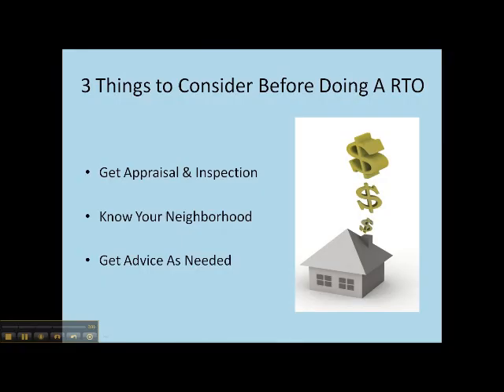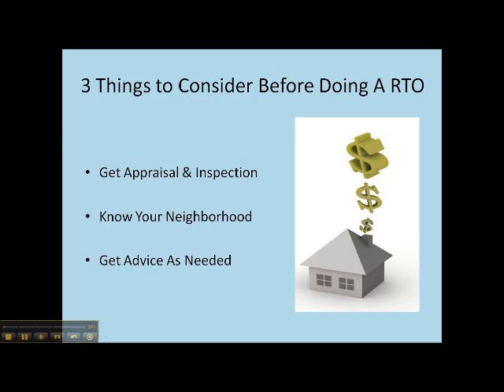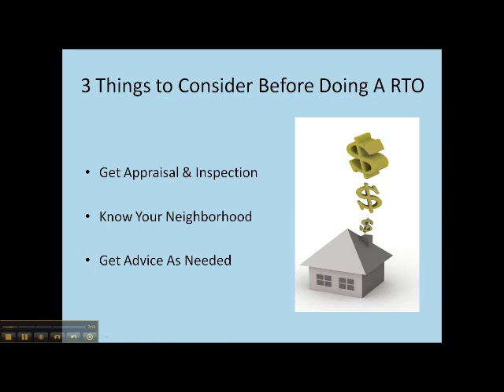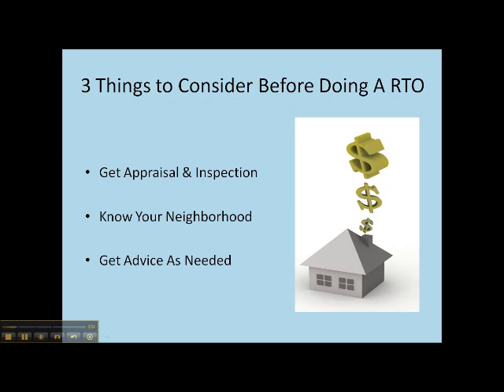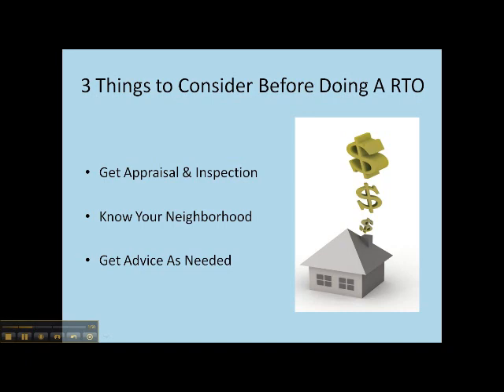3 Things To Consider Before Doing A Rent-To-Own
What you should consider before doing a rent-to-own